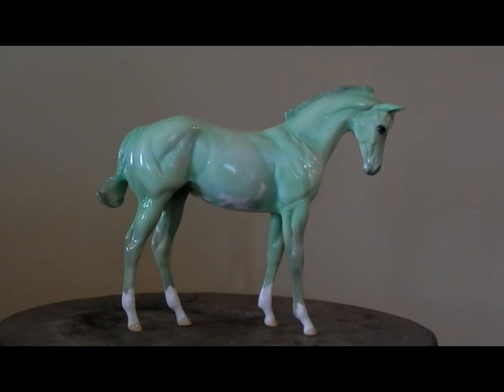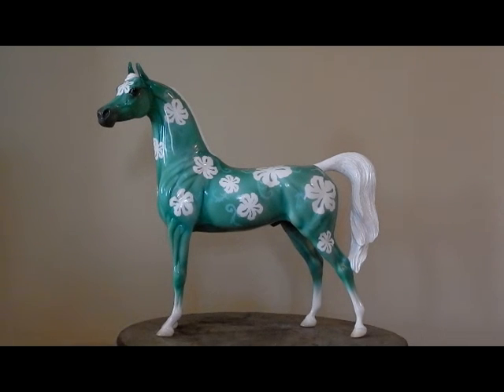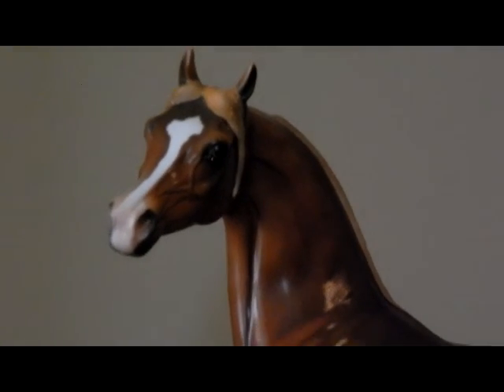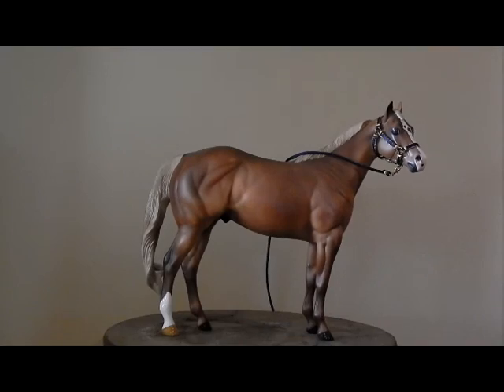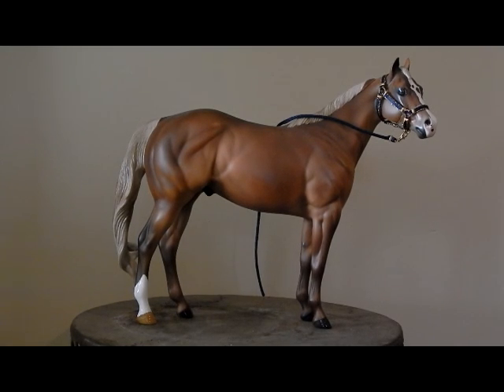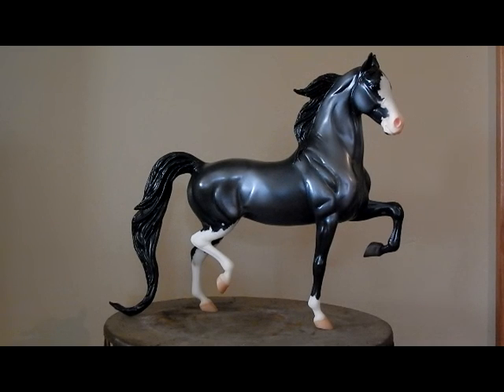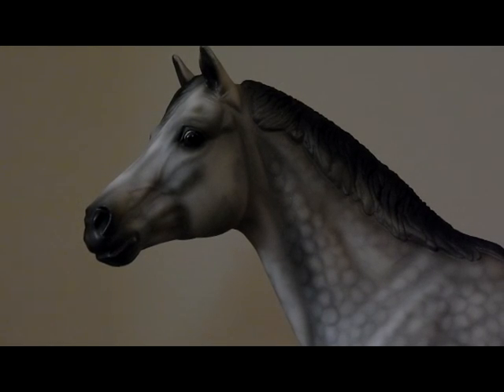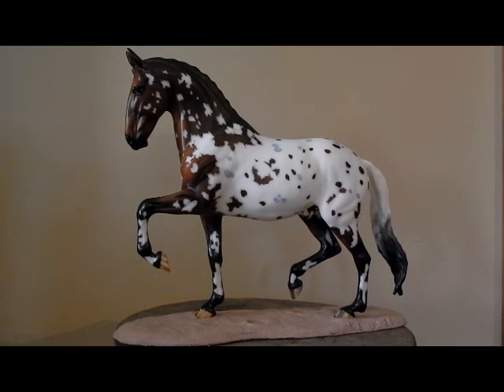OF Plastic Showstring